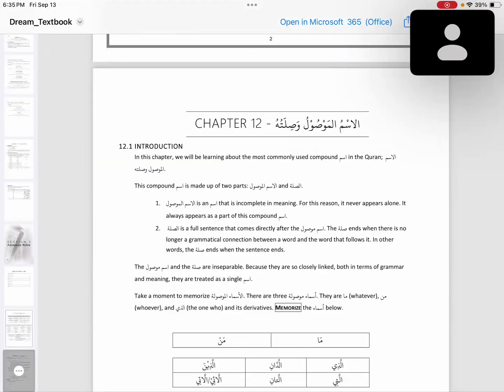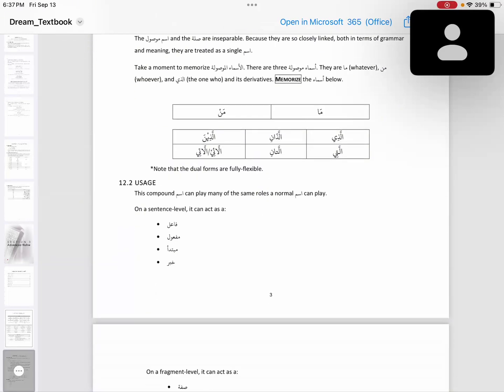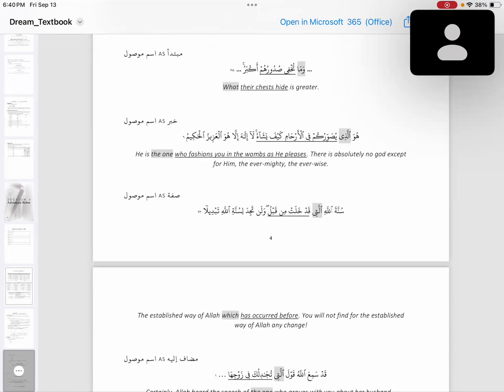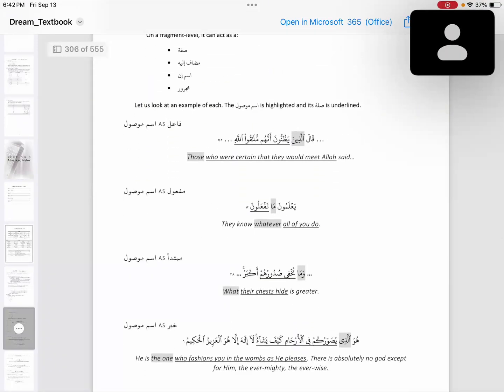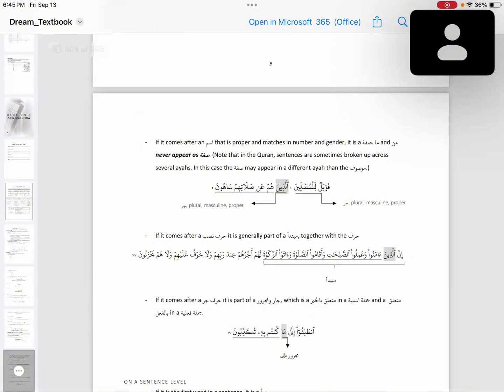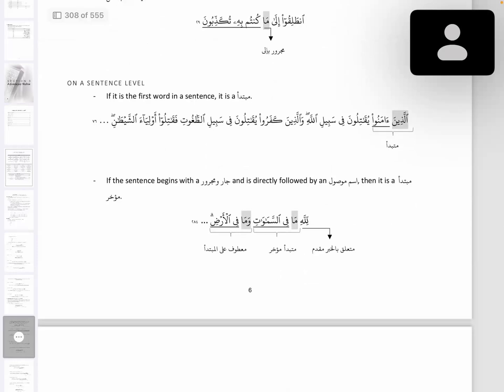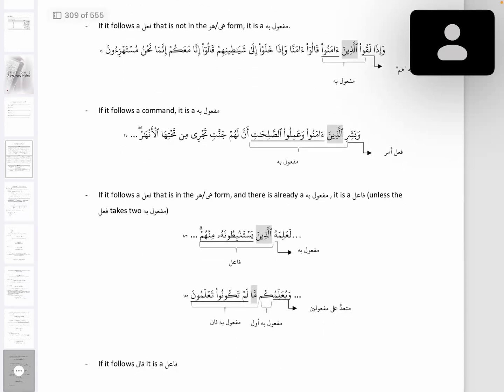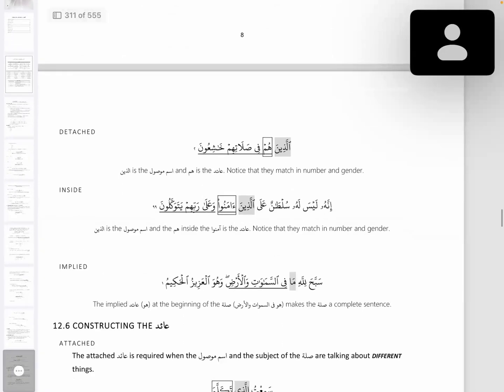Advanced Nahw review session part 1